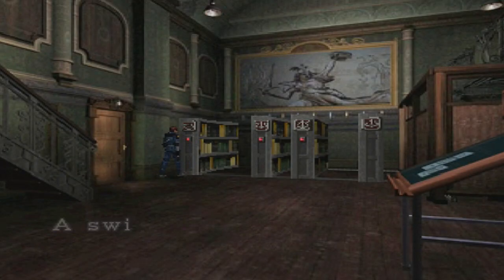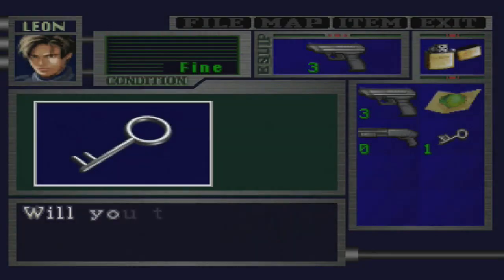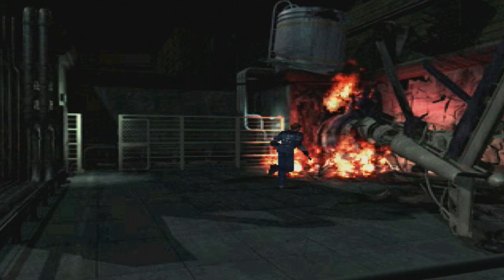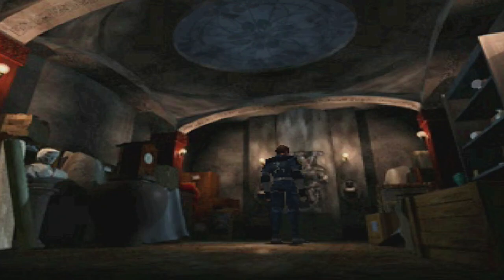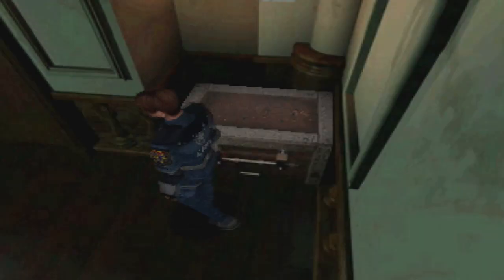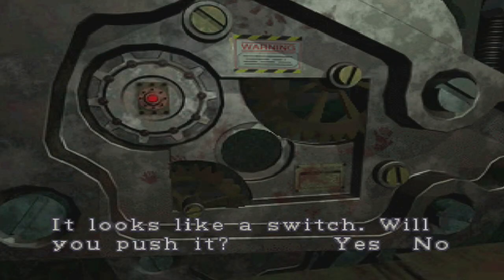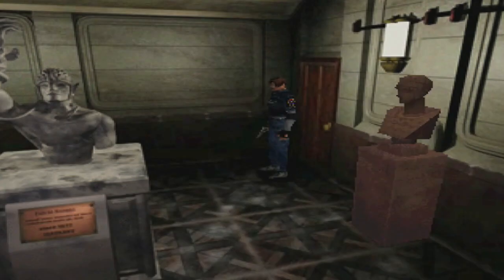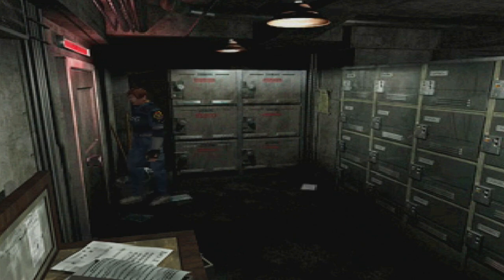Resident Evil 2 (PlayStation 1) Gameplay Walkthrough Part 3 - KILLING MARVIN ... AGAIN!?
Resident Evil 2 (PlayStation 1) continues with Episode 3: we're still getting ourselves lost within the hallways of the Raccoon City Police Department (which is no surprise, really), on VERY little ammunition ... you'd think I would have learnt from the last time! Clearly not the case! We do, unfortunately, have to undergo a little sadness throughout the Episode because unfortunately, we're going to be killing Marvin ... again! Hope you've got your herbs ready, and your handguns loaded - let's go!

I hope you all enjoy this instalment!

I WANT YOU! YES, YOU!! THE GODZIRRA NATION IS EVER GROWING, AND NOW'S THE TIME TO PLEDGE YOUR ALLEGIANCE. SO, WHAT ARE YOU WAITING FOR?